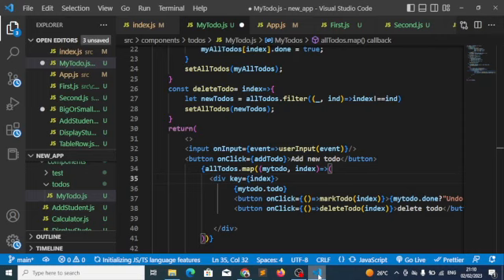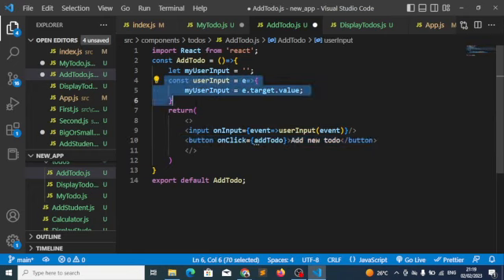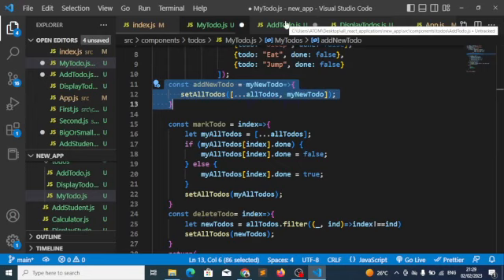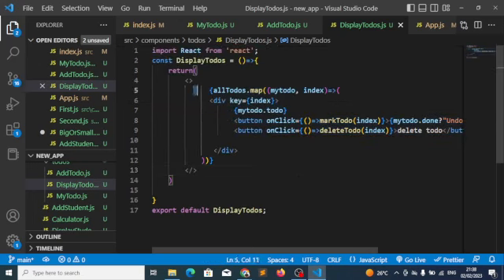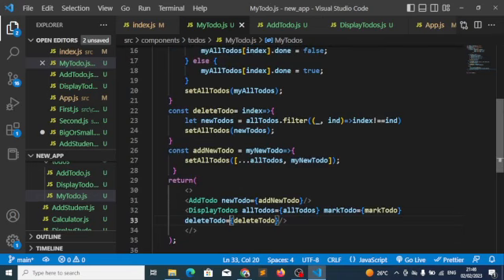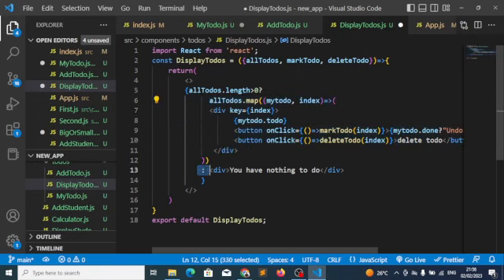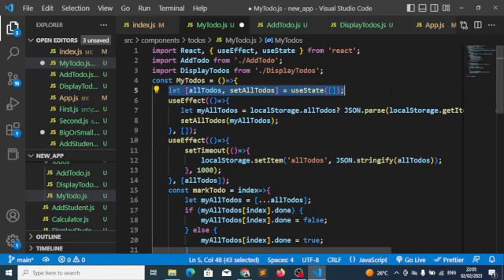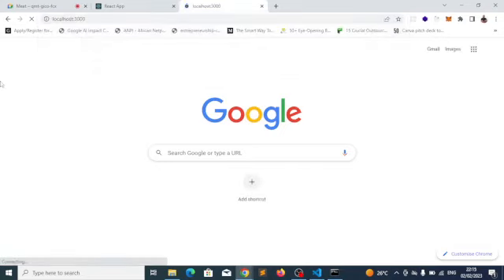Complete Todo App with ReactJS